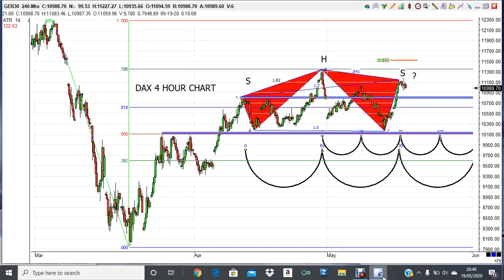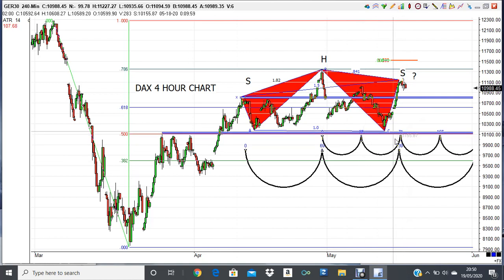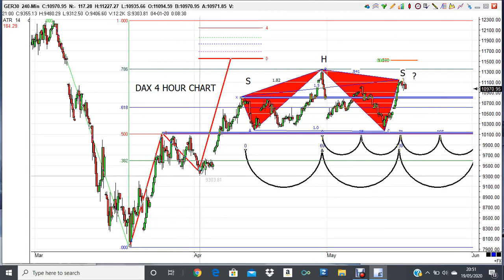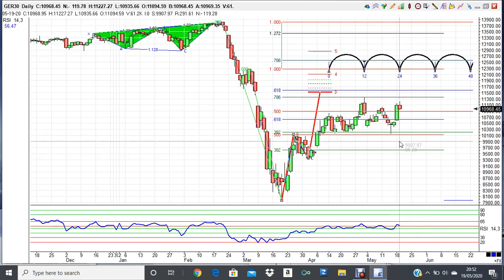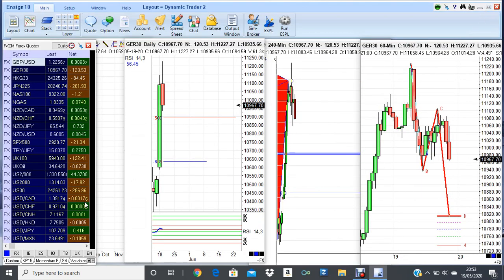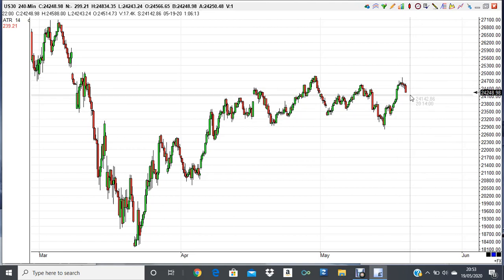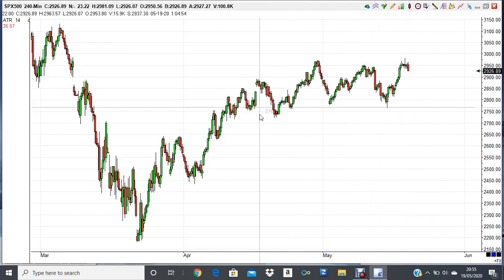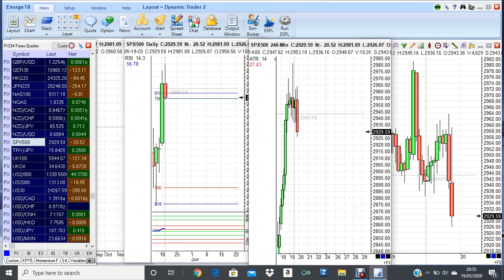Equity Indices at Key Resistance Update 19MAY20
Equity Indices look to have gone into range and tonight trading near the top of that range.  Video explaining possible scenarios for price action going forward